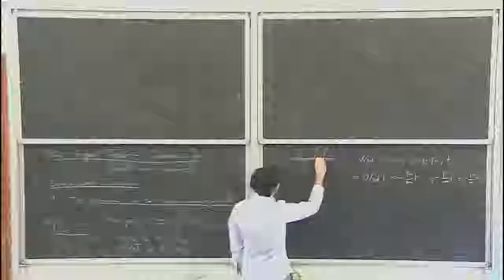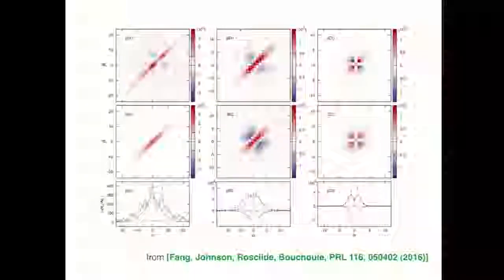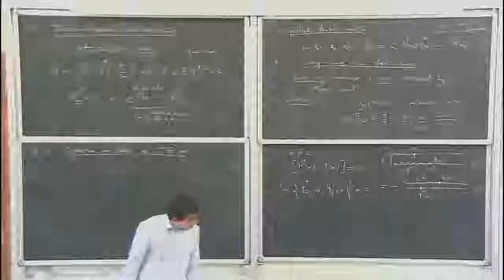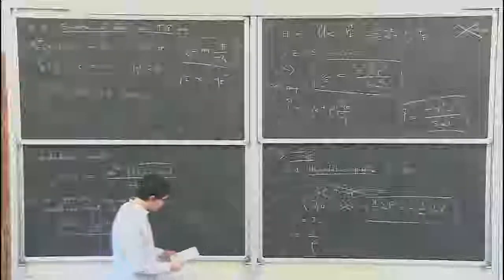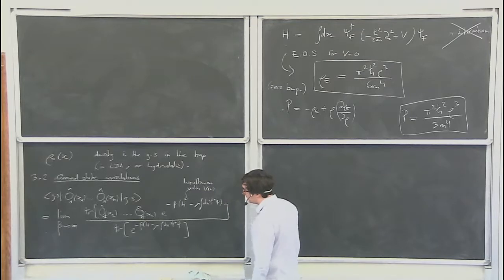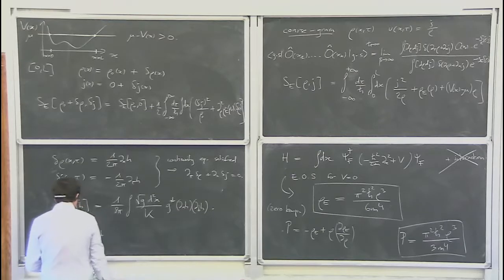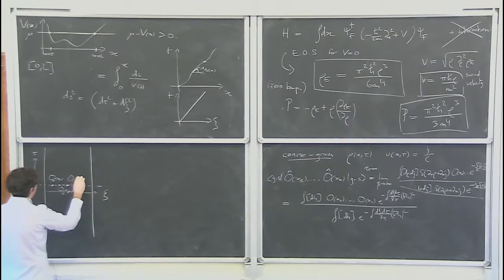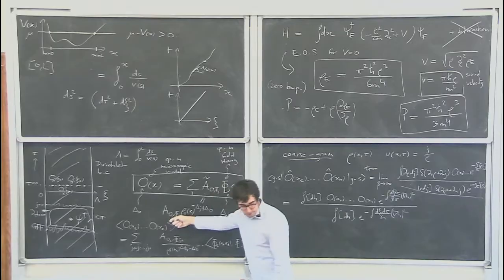Dubail3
Postgraduate school held at the Galileo Galilei Institute of Theoretical Physics, Arcetri, Florence, February 4-15 , 2019. Organized by Denis Bernard, Pasquale Calabrese, Andrea Cappelli, Filippo Colomo, Fabian Essler and Giuseppe Mussardo.